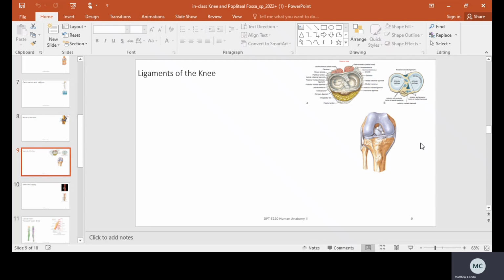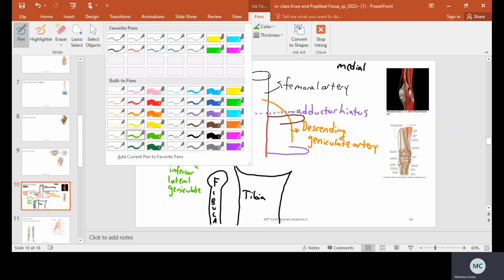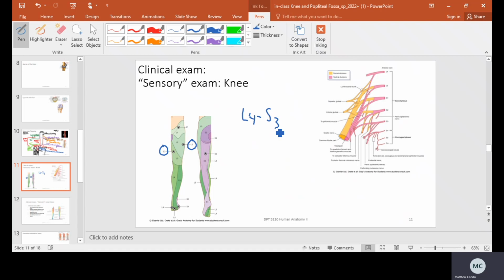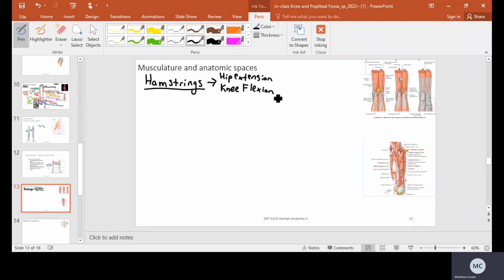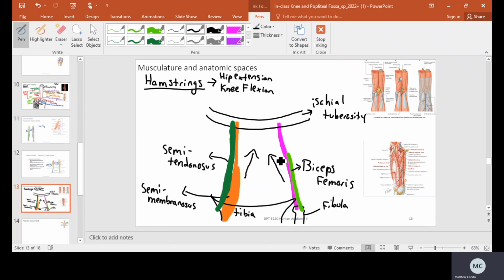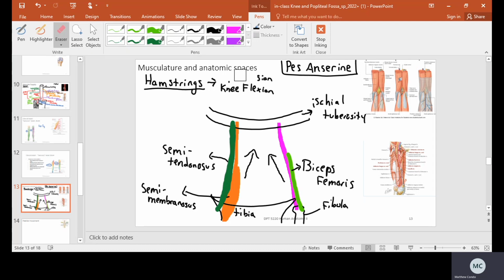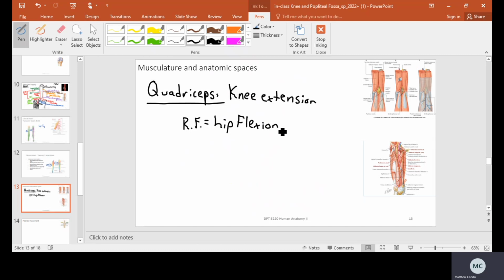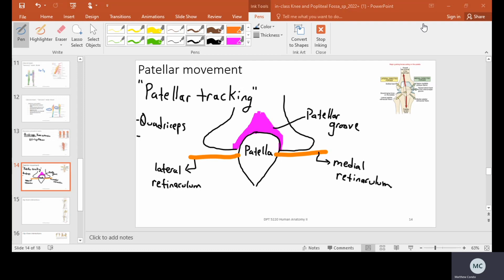DPT 5220 Monday lecture 3.21.22